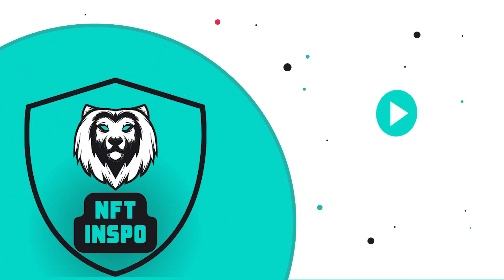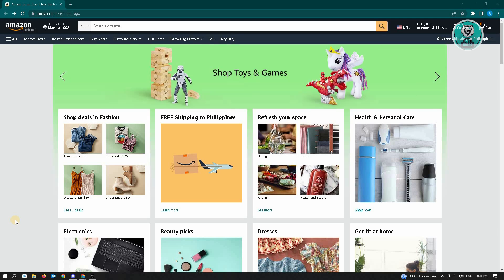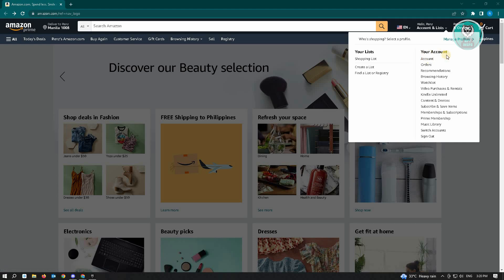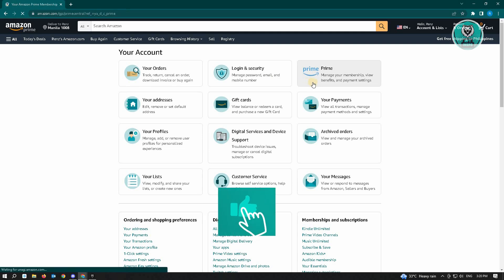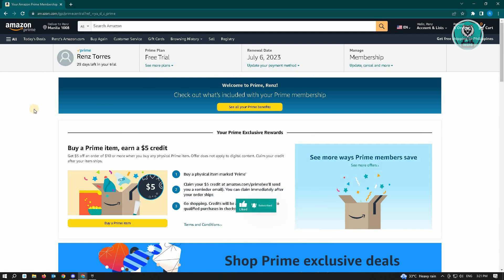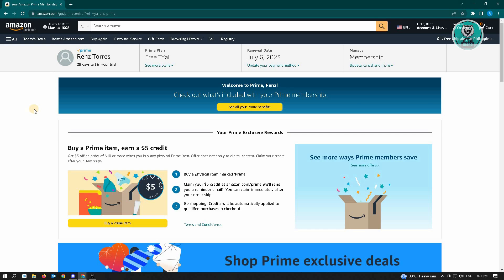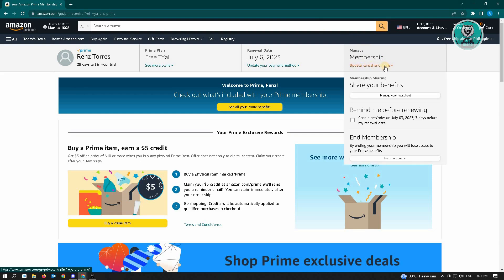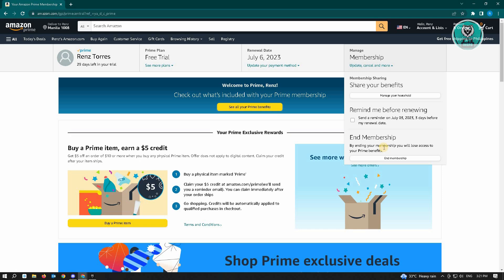How To Cancel Subscription In Amazon Prime Video (2025)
If you want to be able to cancel subscription in amazon prime video then this video will be perfect for you!